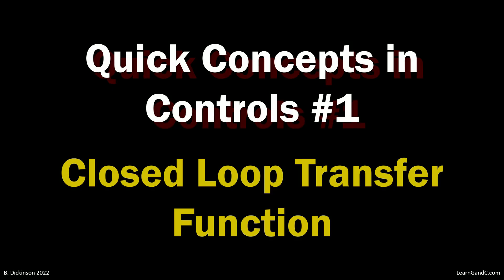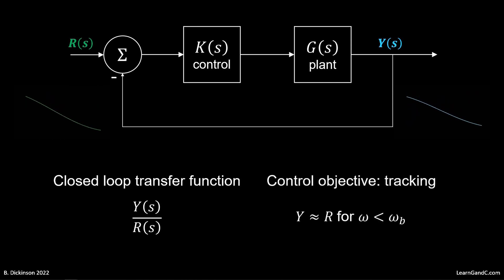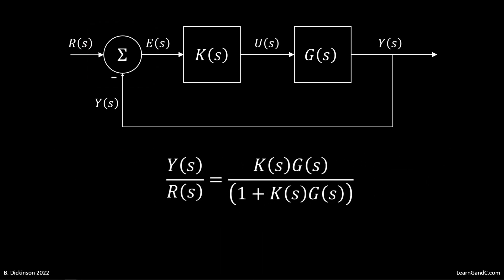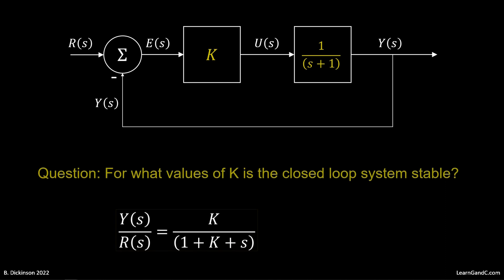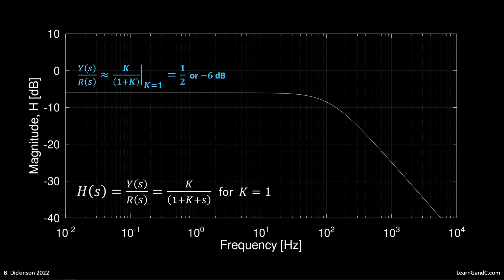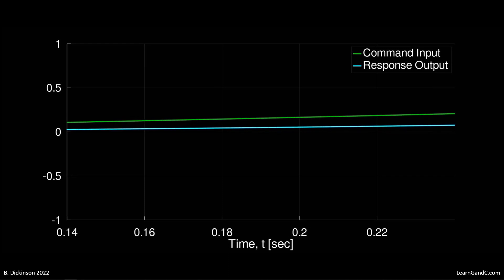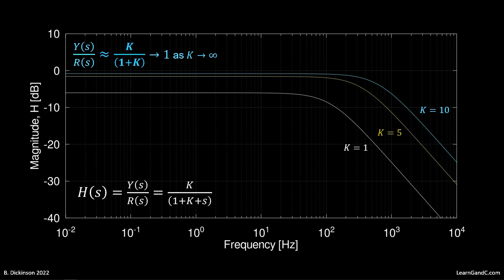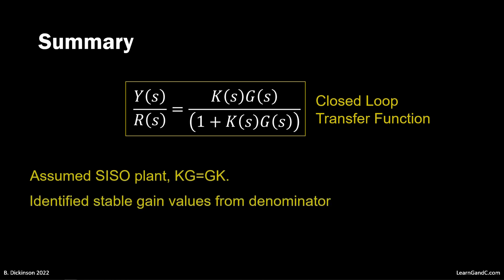Closed Loop Transfer Function - Quick Concepts in Controls #1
In this video, we explain the closed loop transfer function for a classical feedback system. The response of the closed loop transfer function is explained in both the time and frequency domain. An example is provided and the frequency response of its closed loop transfer function is analyzed.

The series, Quick Concepts in Controls, attempts to explain a single topic in under 5 minutes.